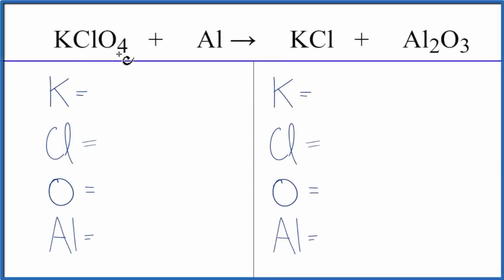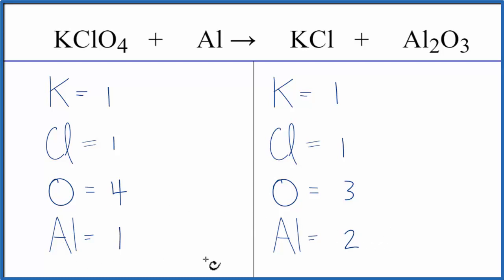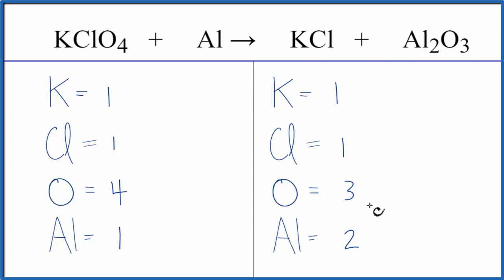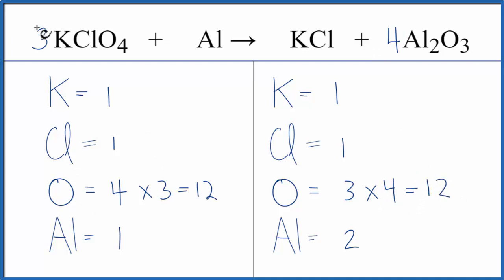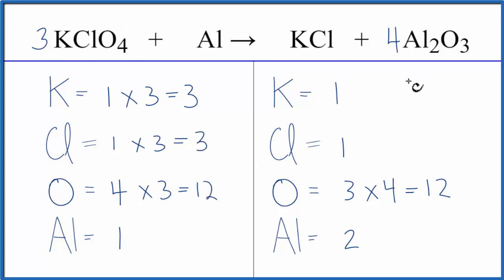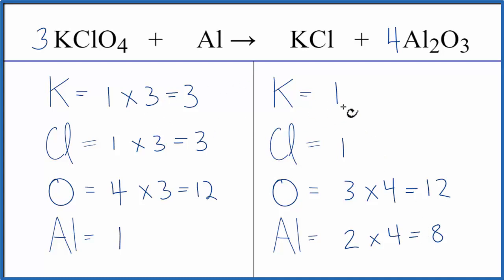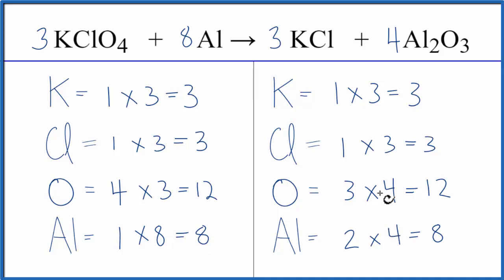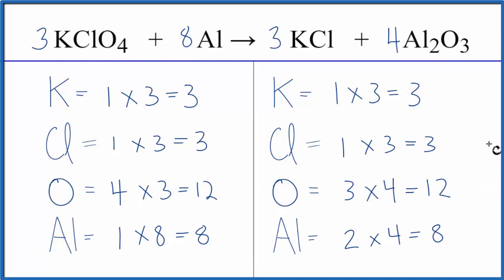How to Balance KClO4 + Al = KCl + Al2O3 (Potassium perchlorate + Aluminum)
In this video we'll balance the equation KClO4 + Al = KCl + Al2O3 and provide the correct coefficients for each compound.

To balance KClO4 + Al = KCl + Al2O3 you'll need to be sure to count all of atoms on each side of the chemical equation.

Once you know how many of each type of atom you can only change the coefficients (the numbers in front of atoms or compounds) to balance the equation for Potassium perchlorate + Aluminum.